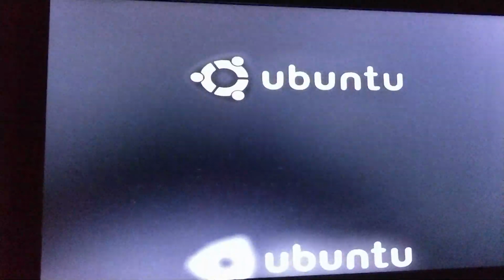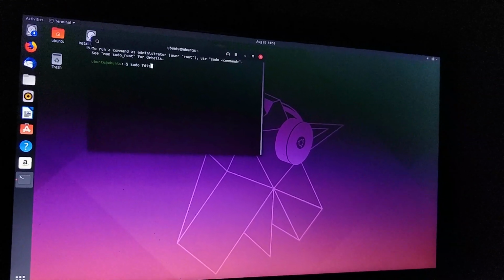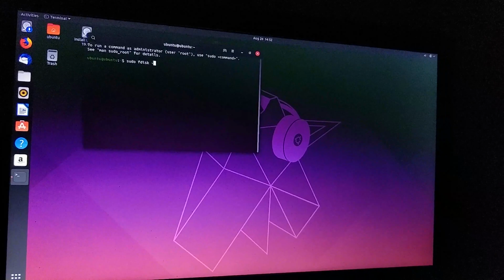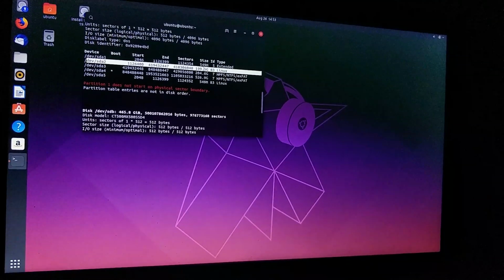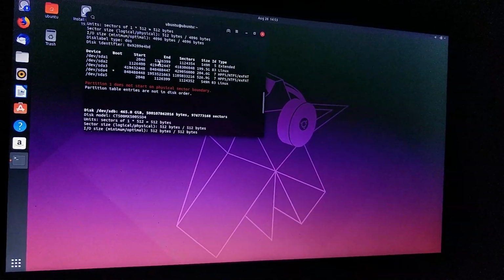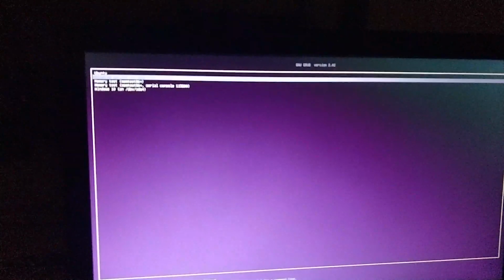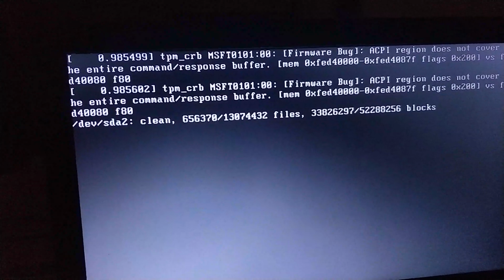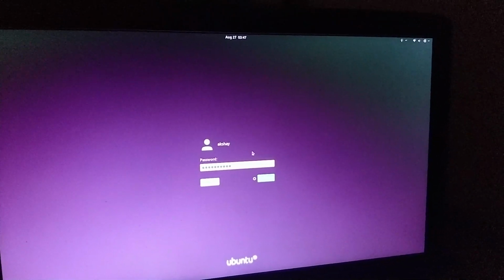Dual boot Ubuntu and Windows 10 on different Drives (Drives Not Partitions)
In this video, I will be dual booting my laptop with Ubuntu 19.04 and Windows 10. I had Ubuntu 19.04 installed on HDD. I added a 500GB SSD and installed WIndows 10 on it.

After the installation of Windows 10, the grub(bootloader of Ubuntu) gets removed by Windows. So, if it's the case for you, just watch it till the end.

First of all, Install Windows 10 on SSD or another drive. Then create a bootable USB for Ubuntu. Then, follow this video...

Commands Used -

sudo mount /dev/sda2 /mnt
sudo grub-install -root-directory=/mnt/ /dev/sda
reboot